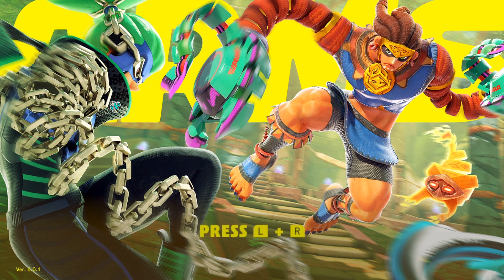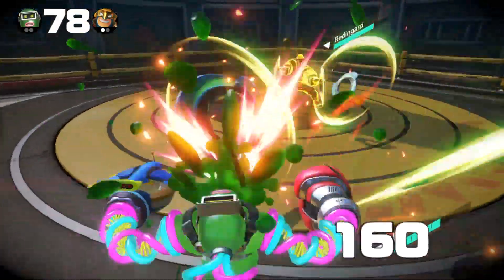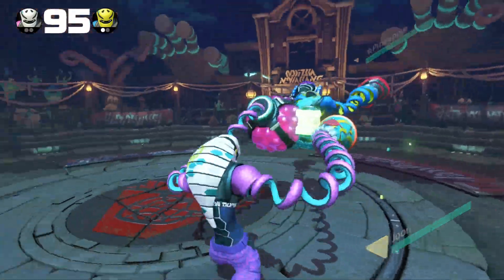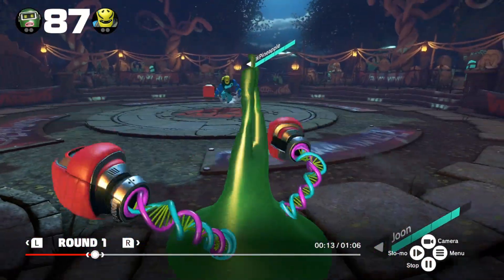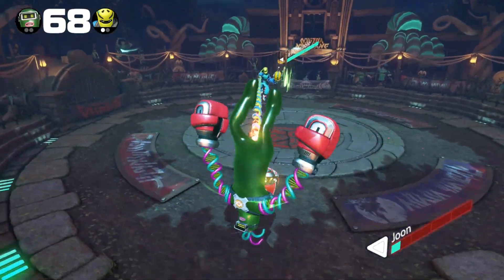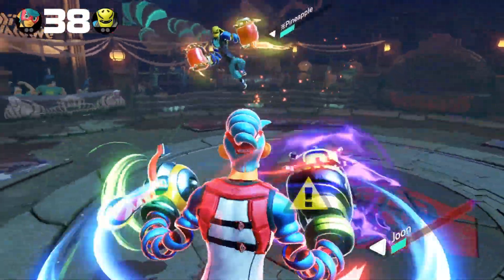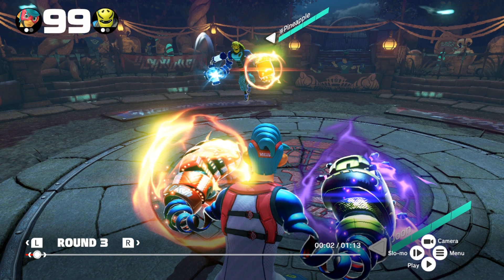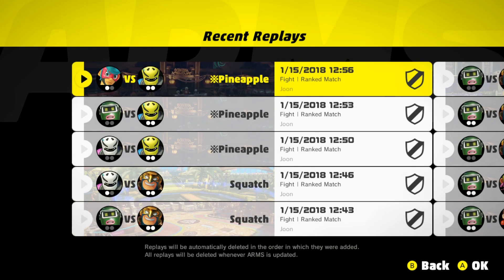ARMS Ranked Motion Controls EP 24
Special Thanks to the people who fought me in this video:
Shrimp Squad Redingard and Fellows in ARMS PineappleFreak

Shoutouts to Toadstar100!